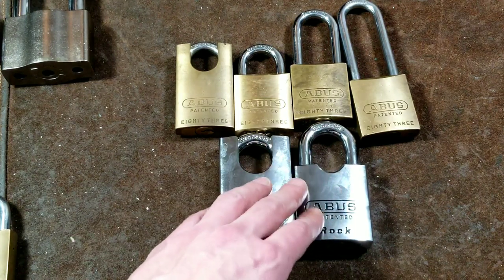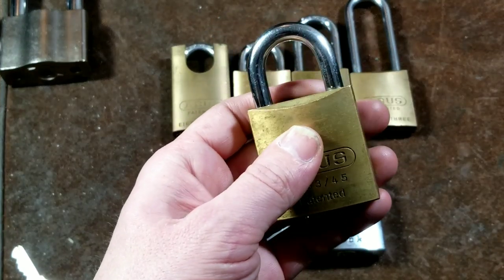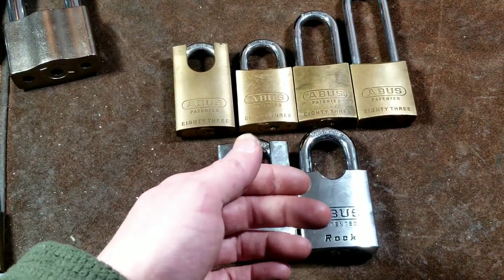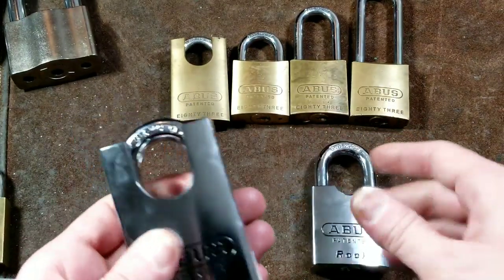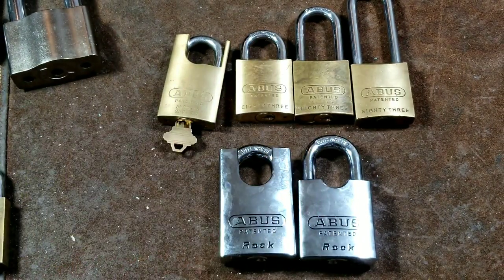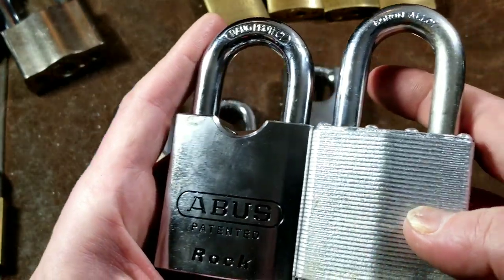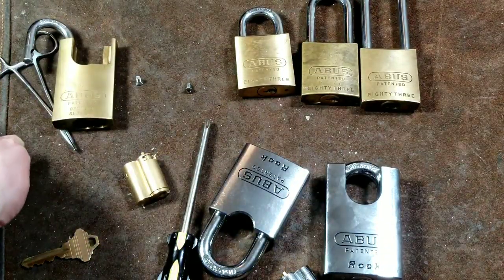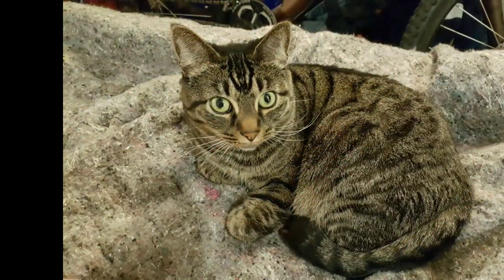Abus 83 Series Locks Comprehensive Review & Discussion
This is my one big video about Abus 83 series locks and I review them as well as getting into a detailed discussion and comparing them to other similar locks and the differences between the steel and Brass locks as well as the series 1 vs. Series 2 this is a long video intended to answer many questions that have not been answered.
83/45, 83CS/45, 83/55, 83CS/55 .